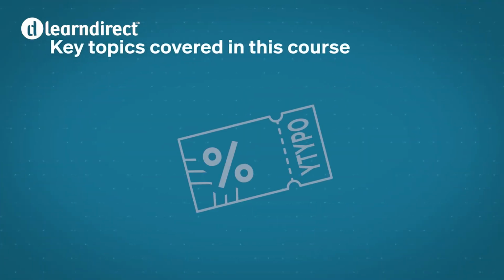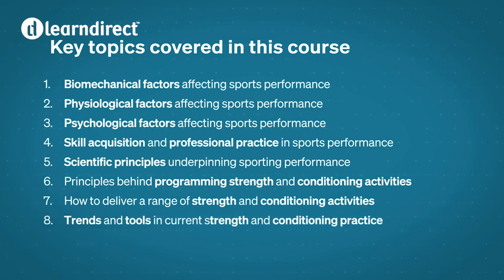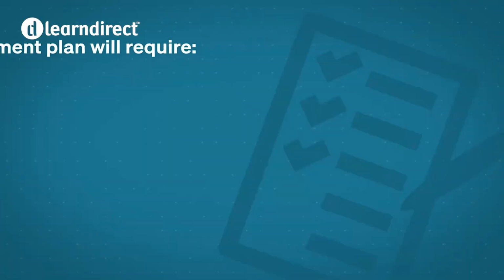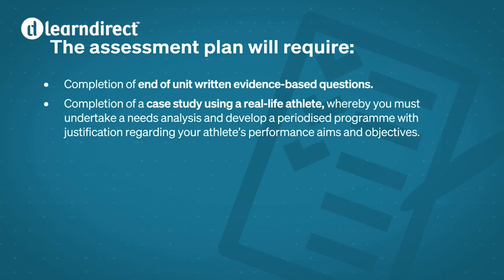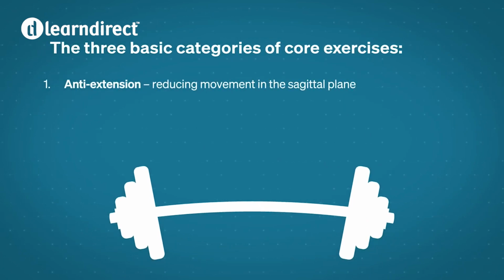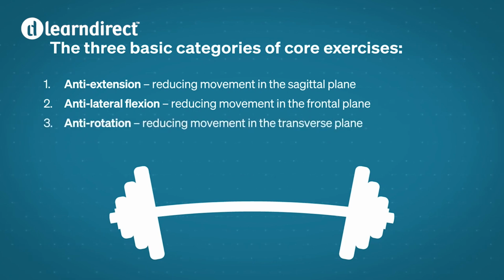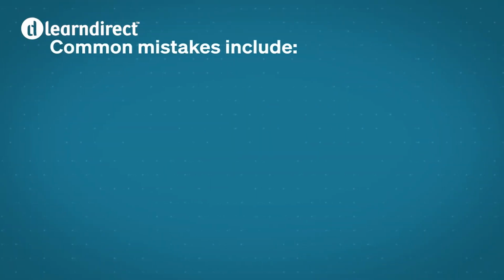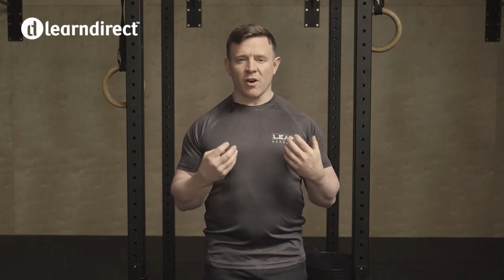Fitness - 1 Hour COURSE: Strength and Conditioning | learndirect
Strength and Conditioning (S&C) is the selection and development of dynamic / static exercises used to improve physical performance.

FITNESS AND WELLNESS COURSES

- expert led
- quality
- career oriented
- inclusive
- community driven

learndirect is the UK's leading online course provider, inspiring people to realise their potential through distance learning and online courses.

Speak to a course adviser now: 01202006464

Online certification courses — we are offering a selection of professional development courses and qualifications:

Nursing Courses
Access to Higher Education Diplomas
Veterinary Science and Animal Care Courses
Functional Skills Courses
TEFL Internships
A Level Courses
GCSE Courses
Health & Fitness Courses
Teaching and Education Courses
Teaching English as a Foreign Language (TEFL/TESOL)
Dental Nursing Courses
Accounting and AAT Courses
Mental Health Courses
English and Maths Courses
Healthcare Courses
IT Courses
Creative Arts
Networking & Cyber Security
Business Courses